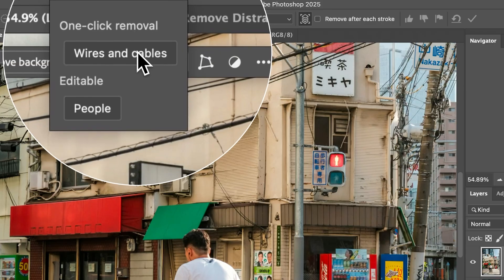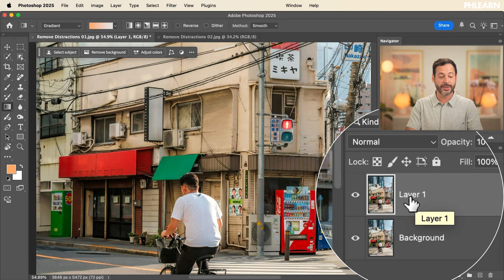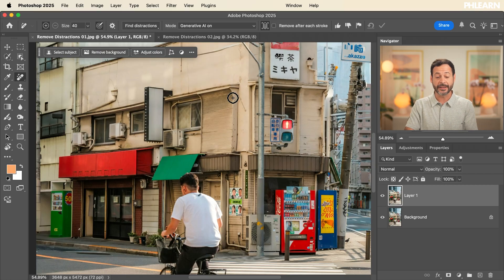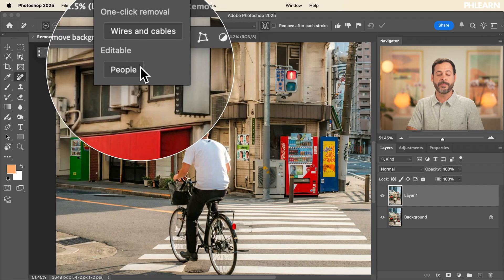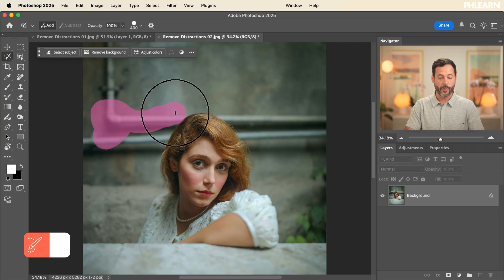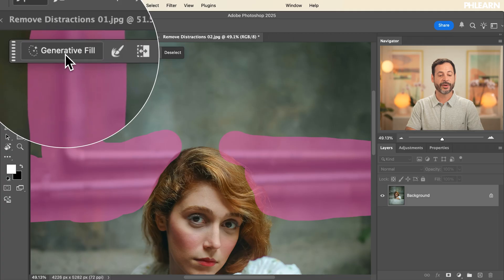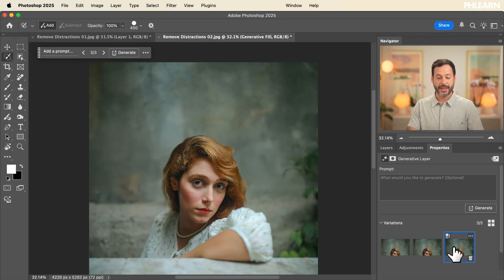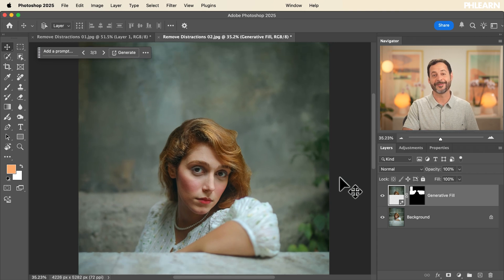Remove Distractions in Photoshop - Day 11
It's Day 11 of our series! Learn how to effortlessly remove distractions in Photoshop using the new Remove Tool. With just one click, you can get rid of wires, cables, or even people! We'll also explore using the Selection Brush and Generative Fill for a more controlled, AI-powered removal.